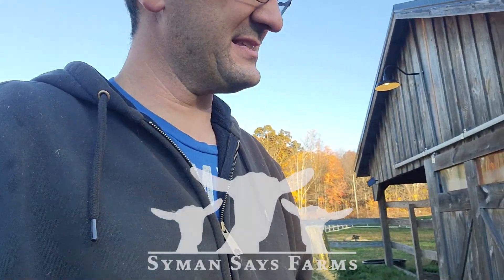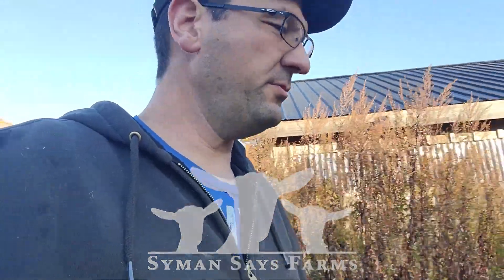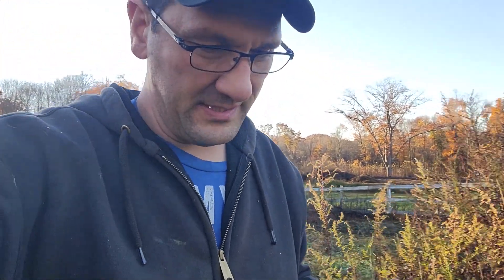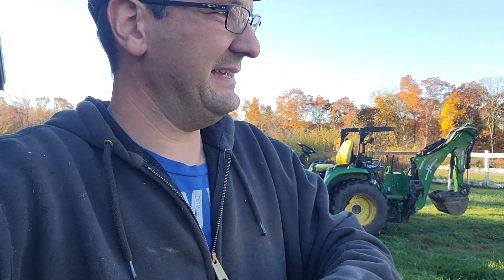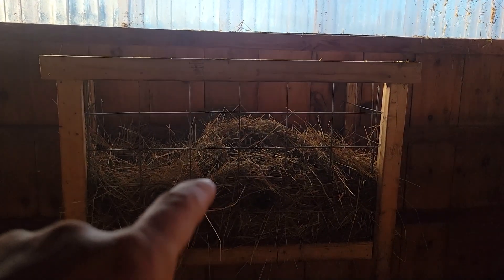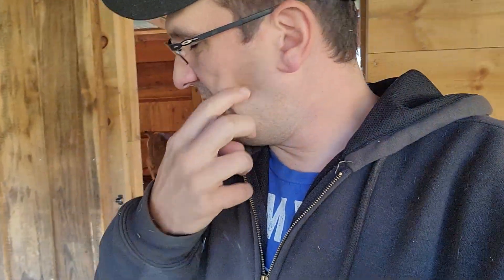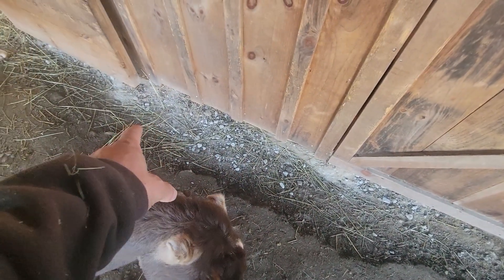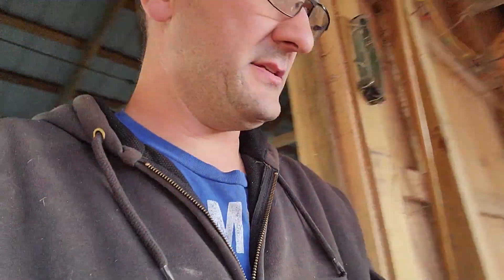What's Next For Winnie & Friends